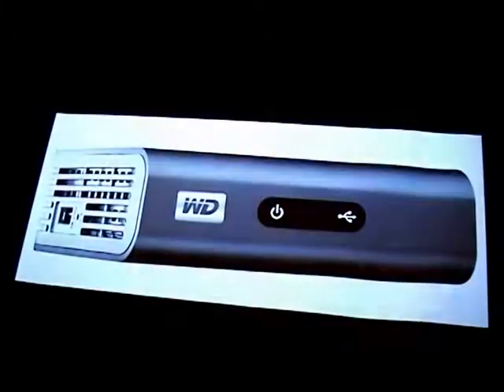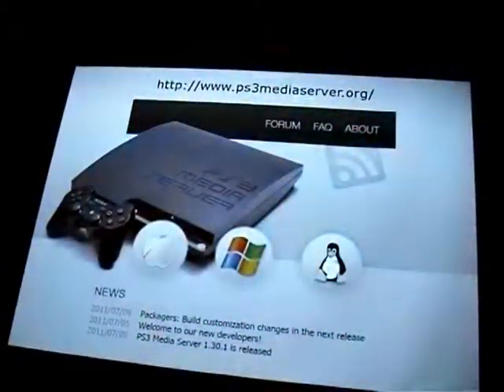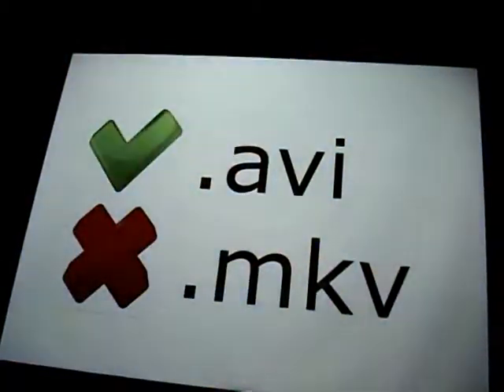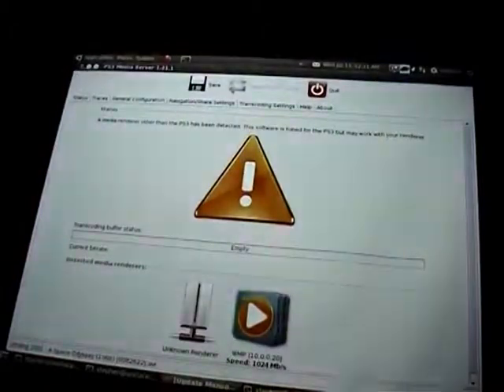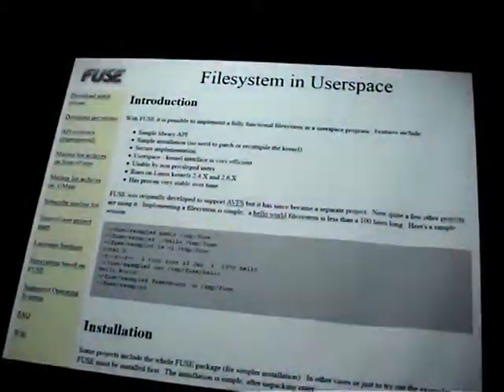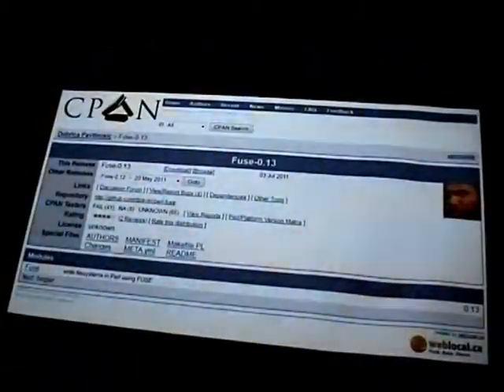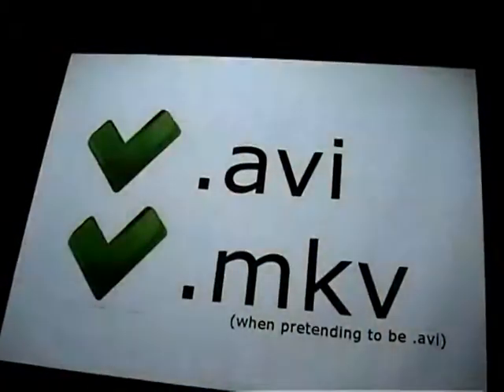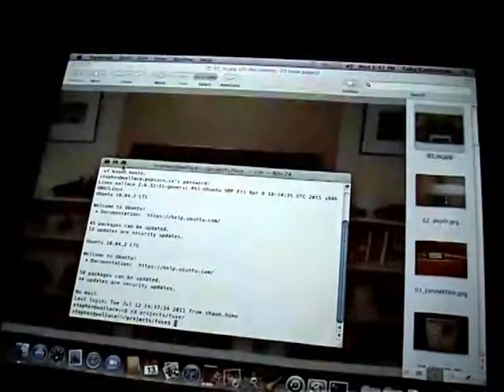Perl and FUSE by Stephen Edmonds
Stephen Edmonds talks about using FUSE with Perl, at the Melbourne Perl Mongers meeting, July 2011.